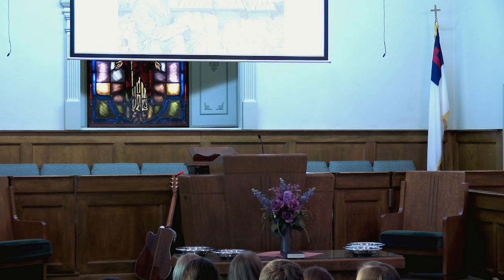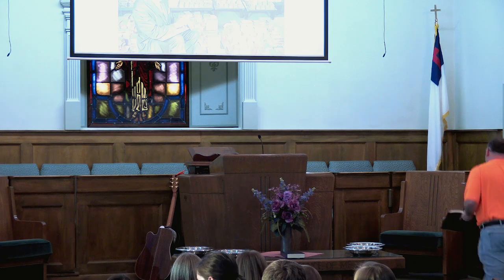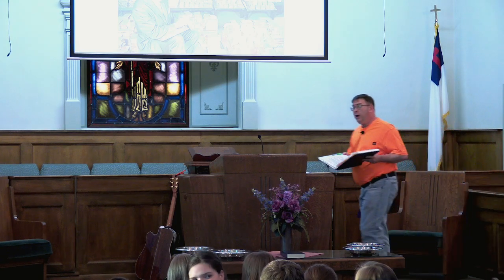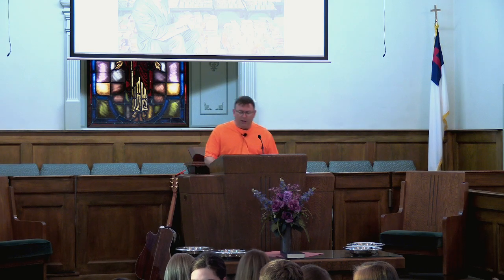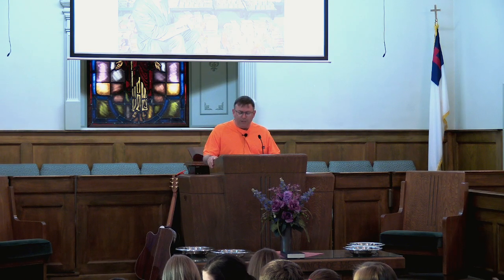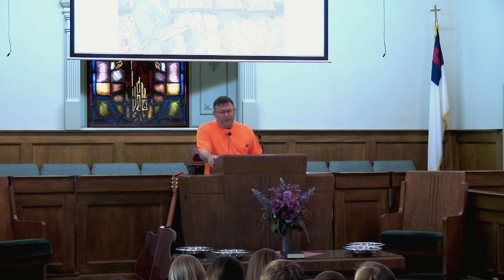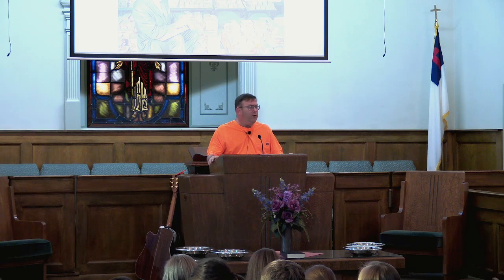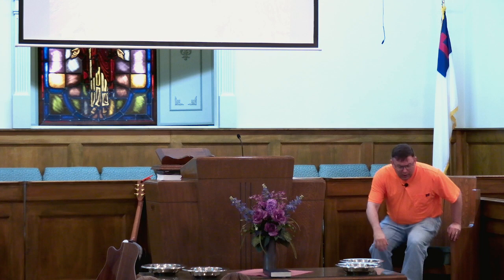May 24, 2023 Wednesday Night Words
Wednesday Night Words
Bro. Charles Moore